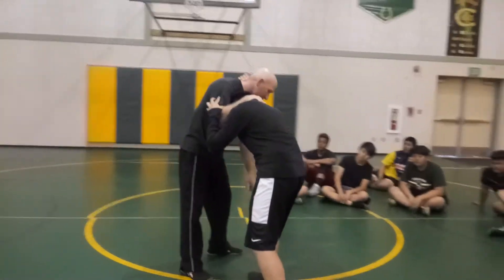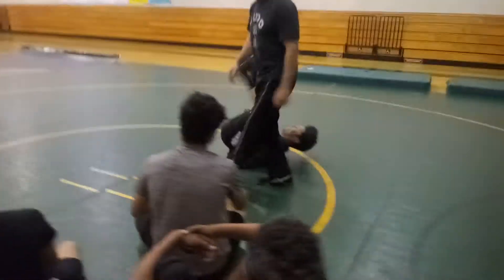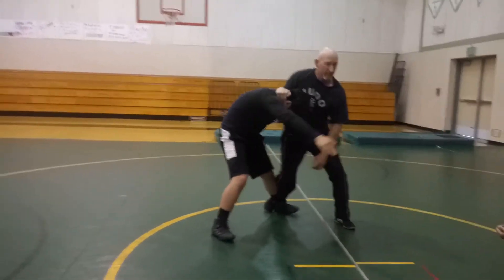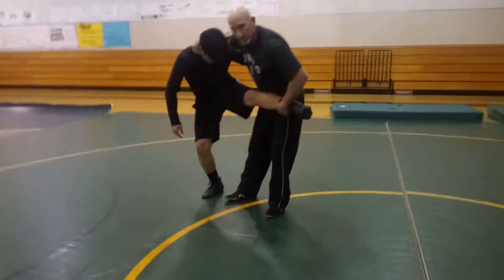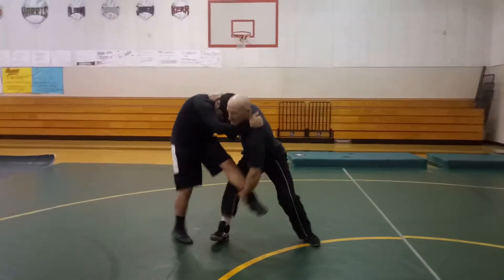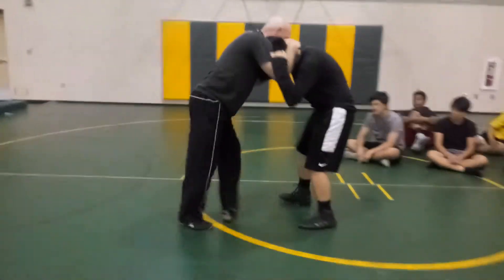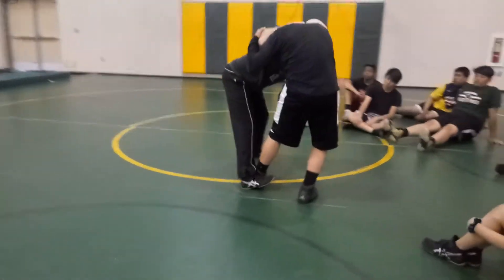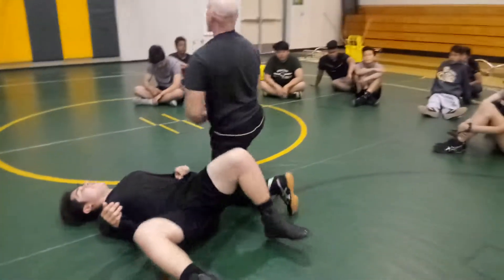Wrestling Moves: Ankle Lock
Edward Harris Middle School
Coach Smith